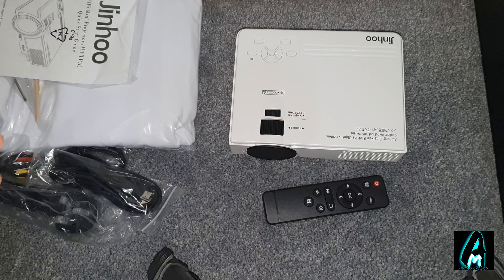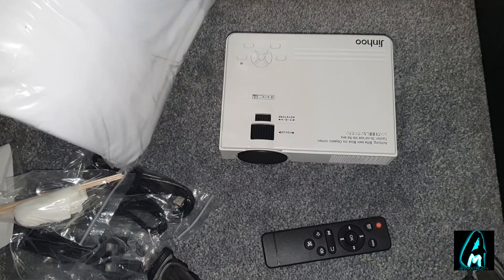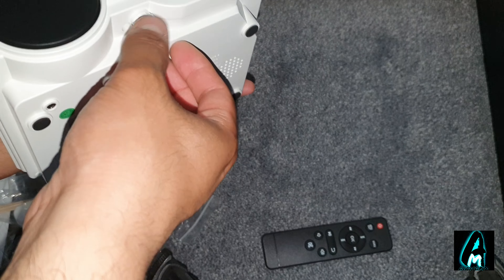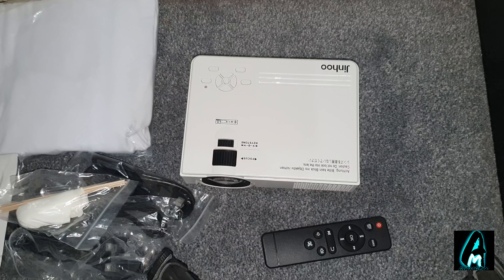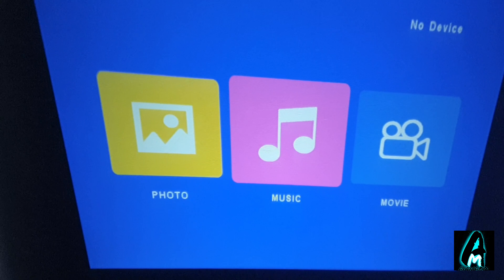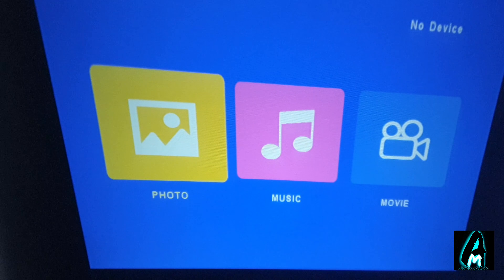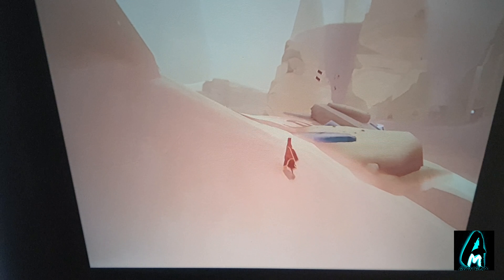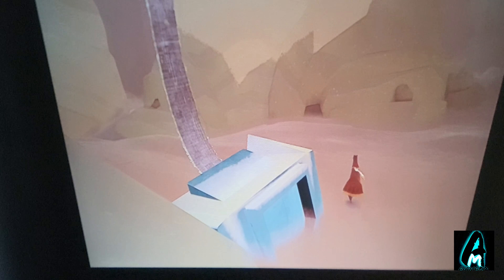Jinhoo Mini Projector 1080p M8-TPA (Review)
Amazon Purchase Link: